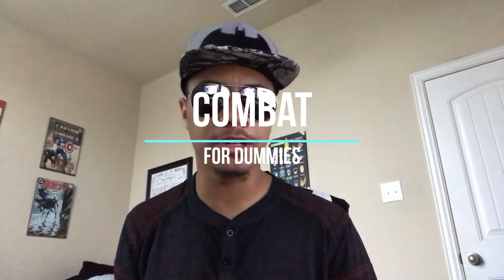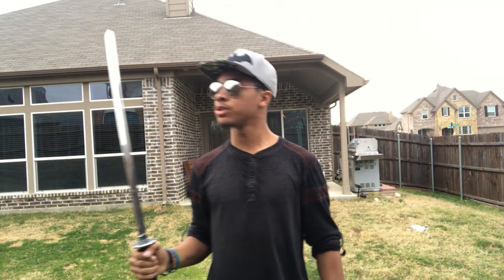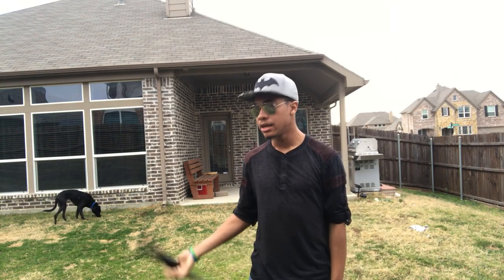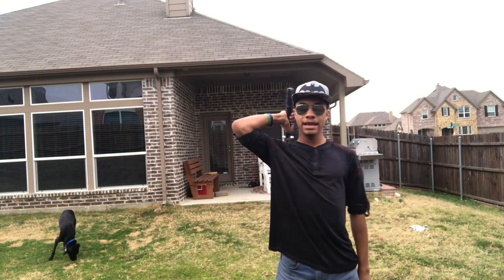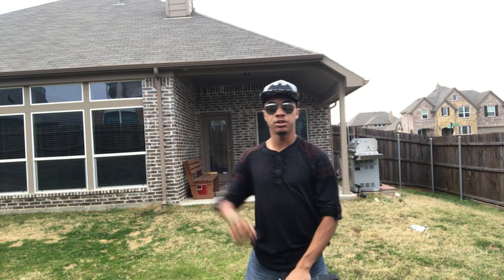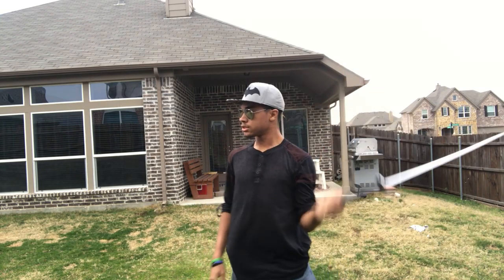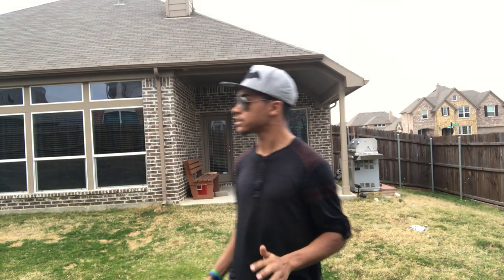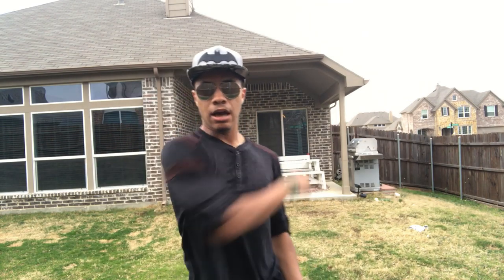Behind the Head Sword Catch | Combat For DUMMIES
You have asked for more sword and who am i not to deliver. However, be careful, this is a very dangerous move to learn. I have cut myself more times than i care to admit.